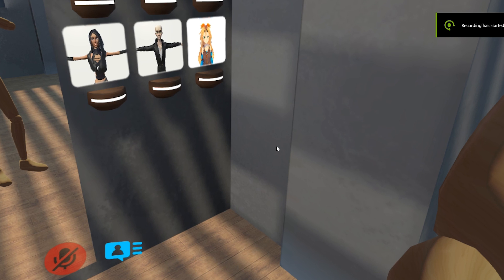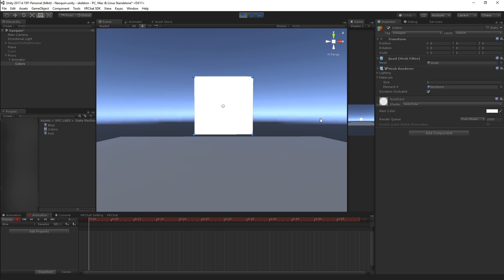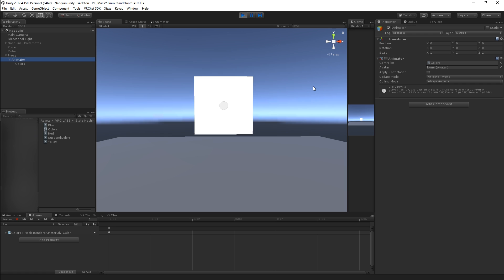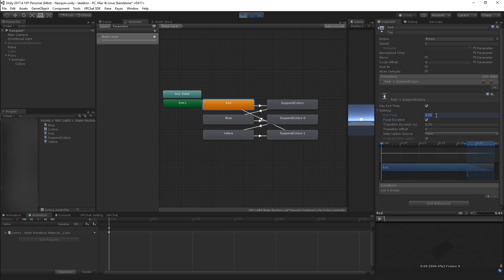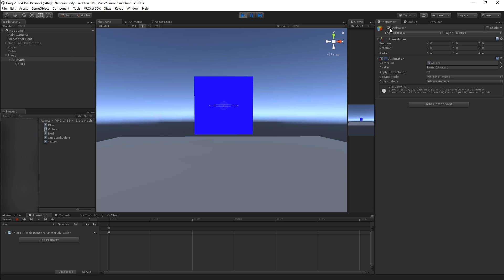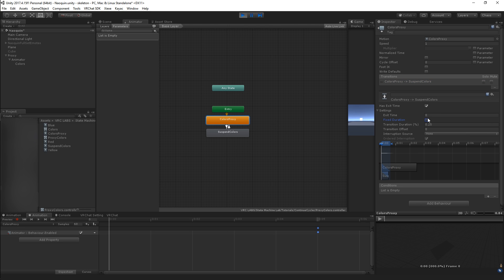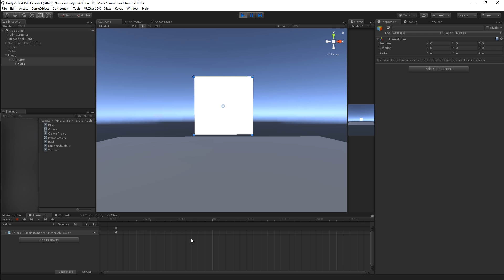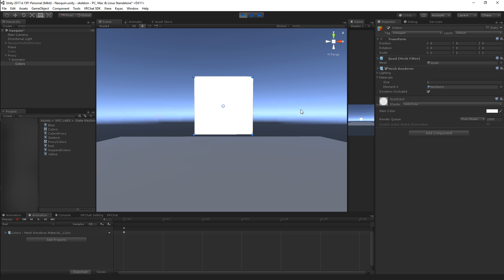[VRCHAT HOWTO] In-depth guide to animator inventory systems, logic, and syncing! [w/ unitypackage]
Editing by Cheese
Link to the package with assets from the video (Includes scripts)

This is a guide on how to expand your gestures or emotes and create multi-state animators for use with inventory systems and the like. In the video I go over state machine basics, behaviour keys, animator logic, transitions, syncing, and a few other general animator topics. I hope you guys can make some awesome, creative stuff with these kinds of systems and I can't wait to see more of this stuff in-game.
Here are a lot of timecodes to skip to relevant portions of the video.
[0:00] Intro
[0:43] Into Unity
[1:33] State machine basics
[3:14] Into the animation window
[4:06] Intro to suspend states
[5:30] Restructuring our animator to gain control
[6:09] Small info on "write defaults"
[6:49] Structuring our transitions in the animator
[9:30] State machine completion and demonstration
[10:01] The issue with average cyclers
[10:29] Small bit of info on "animate physics"
[10:48] Gaining even MORE control over our animators with proxy animators
[12:19] Demonstration of the proxy animator
[12:33] End of basic guide and start of additional information about animation syncing
[14:59] Balancing syncing and usability
[16:19] End of syncing discussion (and a surprise)
[16:36] Creation of the gesture for use in-game
[18:11] Short animator reset talk
[18:43] Contact info and end of video